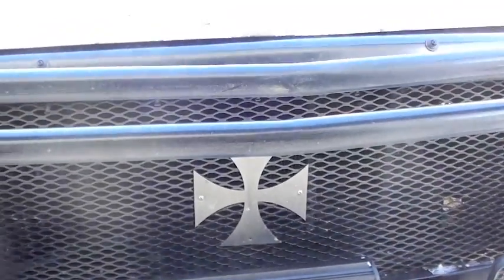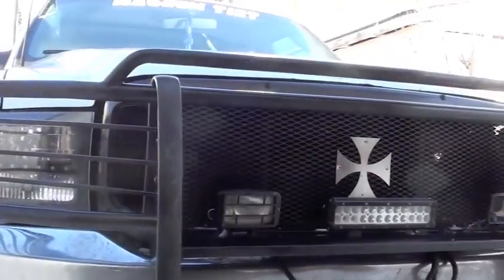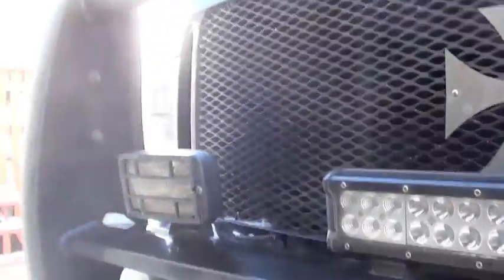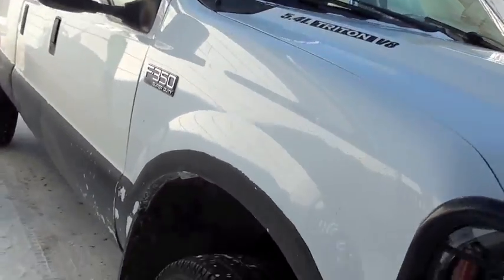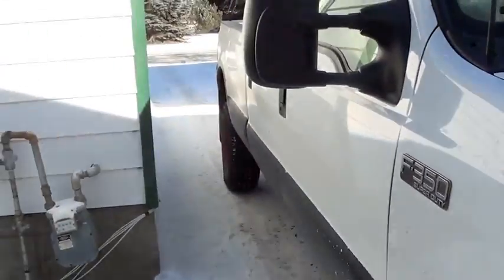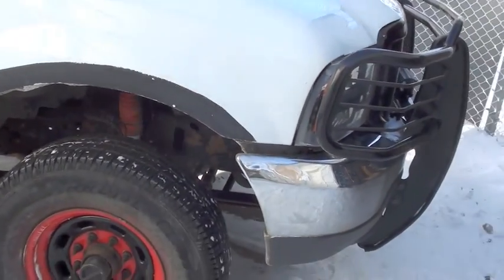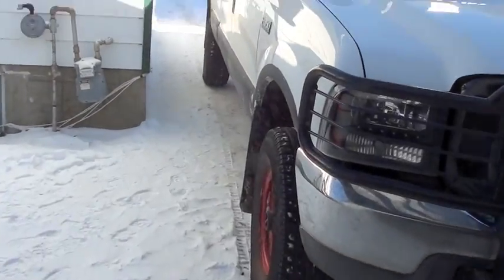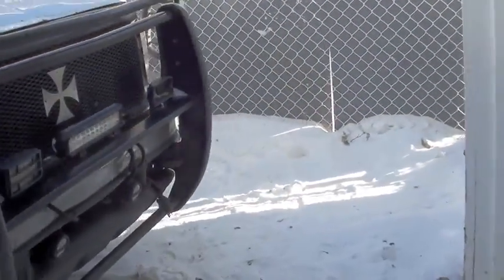Custom Grille Completion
Completed my DIY custom grille for my 2001 Ford F350 Super Duty. Turned out pretty good I think...To stay up to date with my videos regarding Projects Like this one and Content related to Trucks, Trailers, Towing and more then I encourage you to Subscribe and to "Like" the video :) Thanks Everyone.